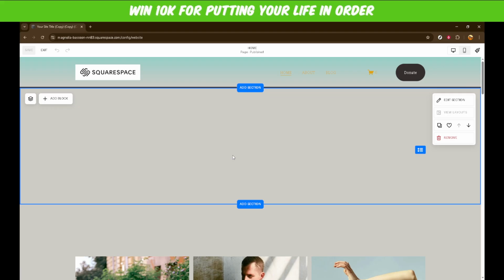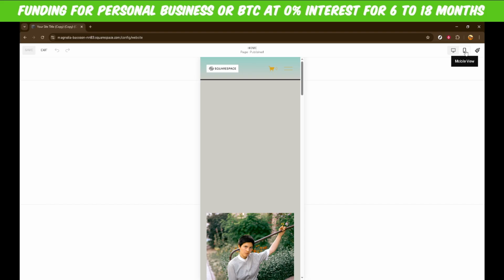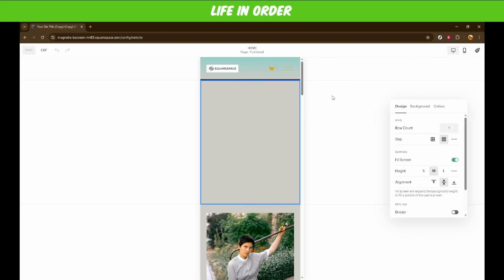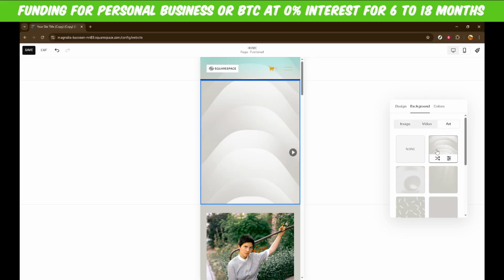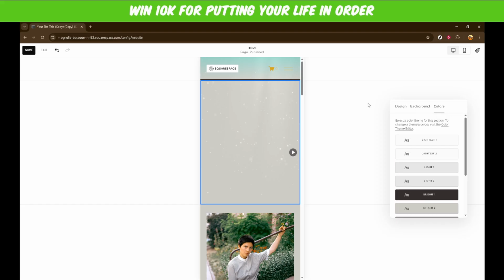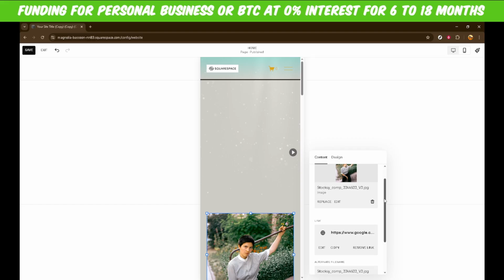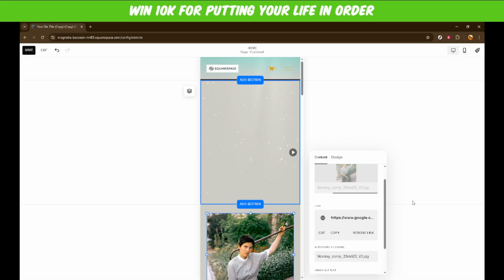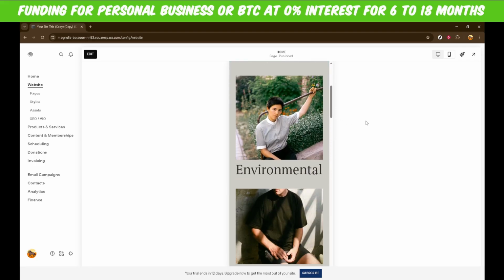How to edit mobile version of Squarespace website { 2025 edition }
How to edit mobile version of Squarespace website